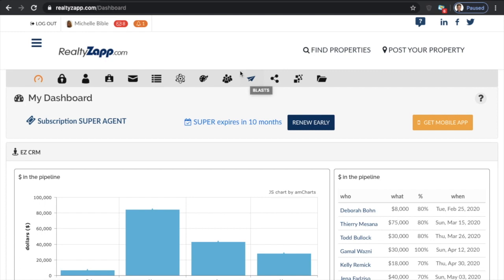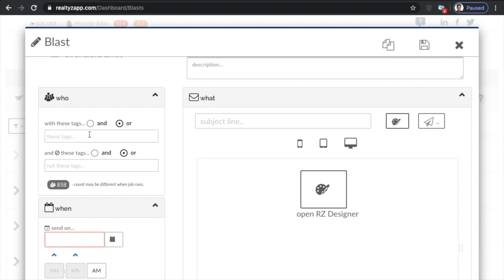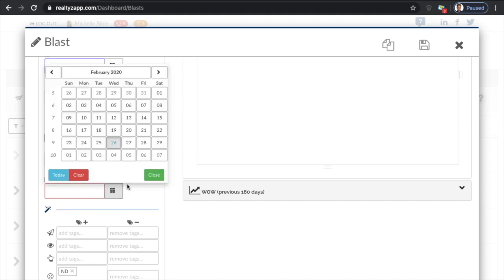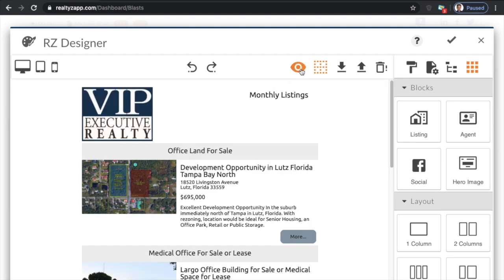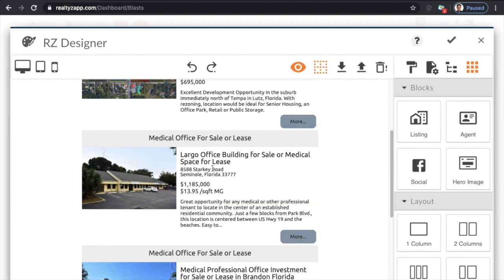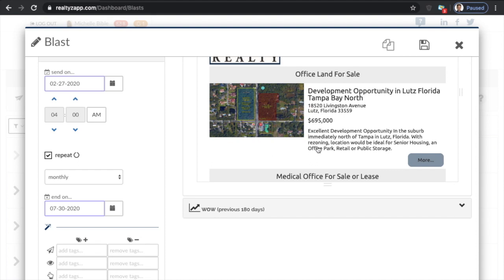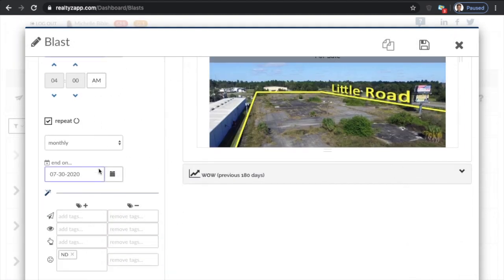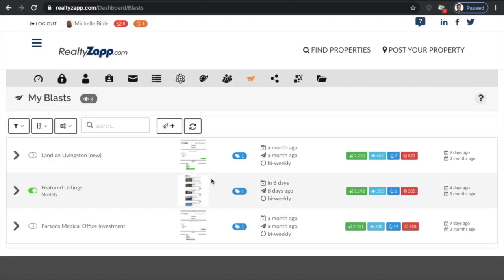RealtyZapp Smart E-Mail Campaign Builder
Creating "Smart" E-mail campaigns that re-target prospects is easy with RealtyZapp.  Learn how listing integration makes building a real estate e-mail campaign that outperforms Constant Contact or Mailchimp as easy as 1,2,3!

RealtyZapp is a Commercial Real Estate Marketing platform that integrates your online listings with a mobile Real Estate CRM, an E-Mail campaigner that re-targets prospects, browser re-marketing capabilities and social media marketing as well as website listing management and automated marketing materials to help brokers spend less time and money on marketing so they can focus on closing more deals.
If you’re looking for a cost-effective alternative to market your listings and yourself more pro-actively, you’ve found an easy solution in RealtyZapp.  Welcome aboard!